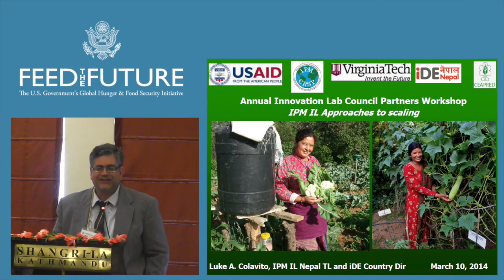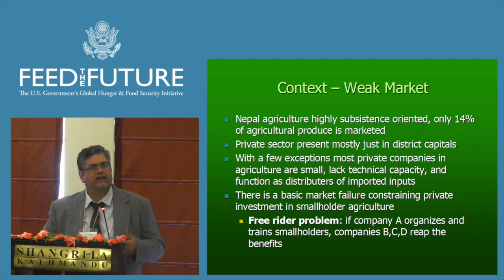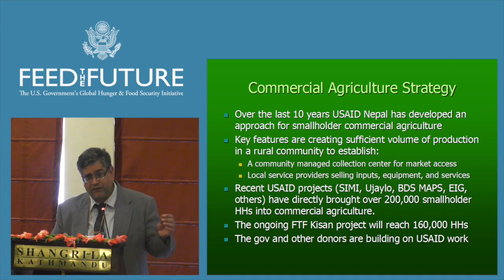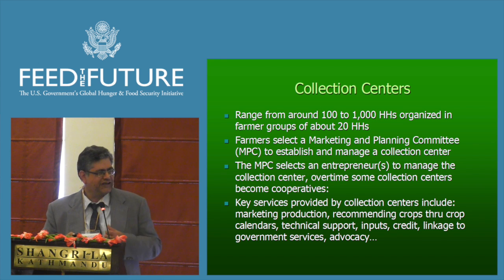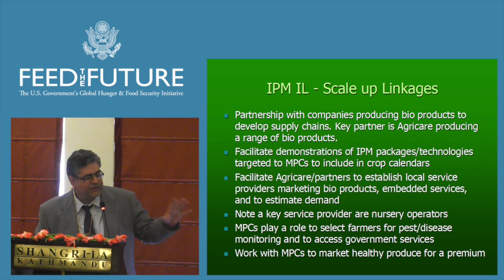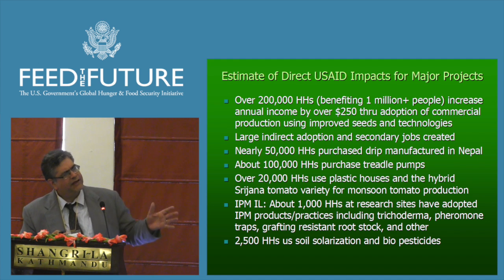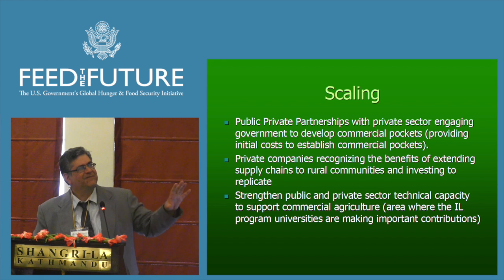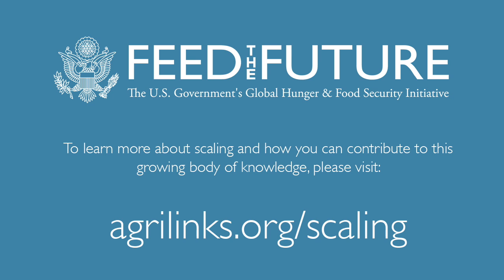Presentation: Scaling IPM Technologies in Nepal